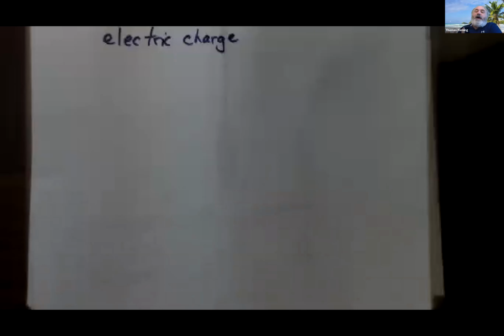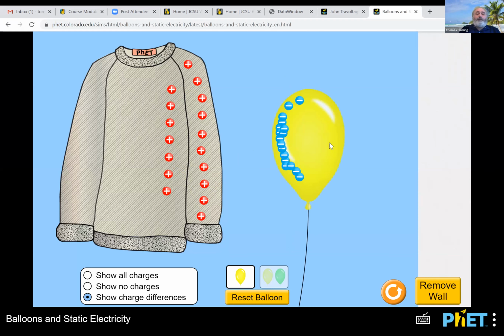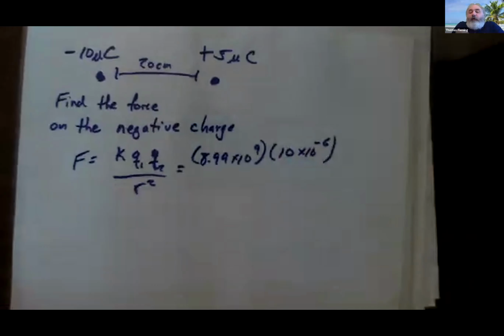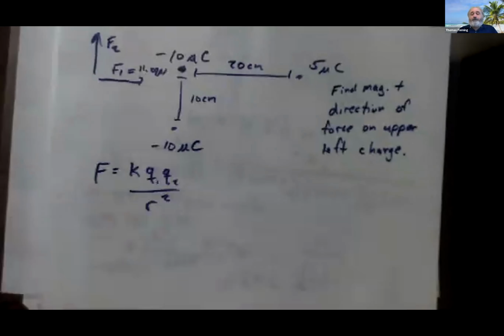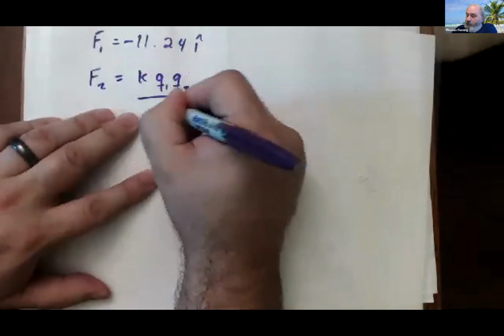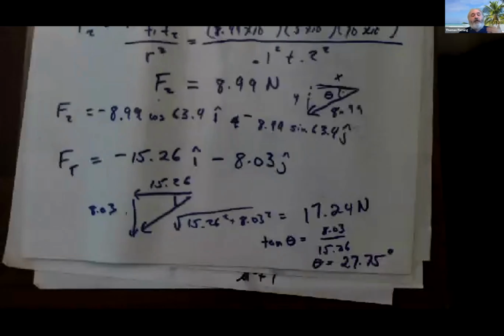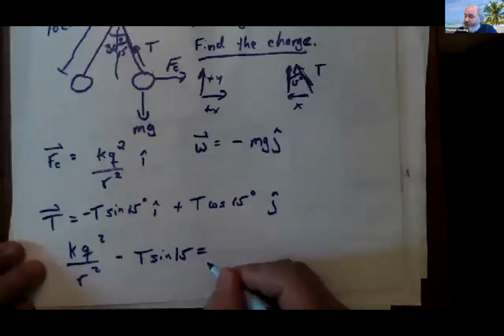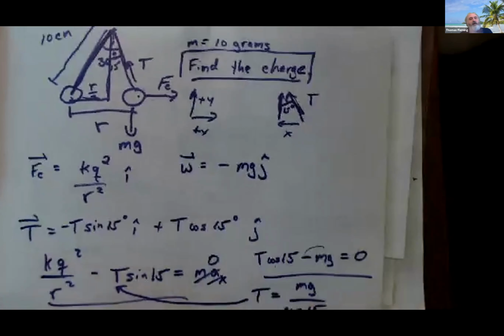Physics 242 - Introduction to Electric Charge and the Coulomb Force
This is where we first discuss the concept of electric charge, and the forces that they exert.  It would correspond to sections 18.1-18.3 in the text.